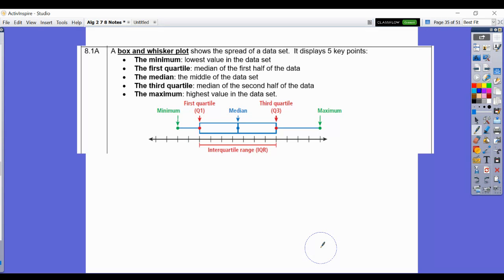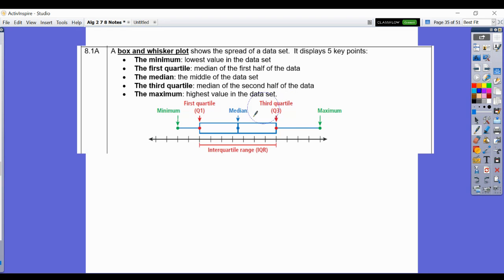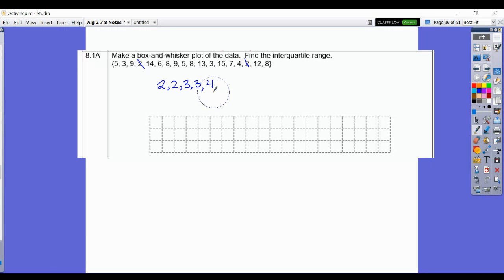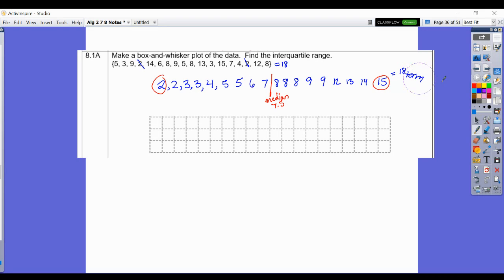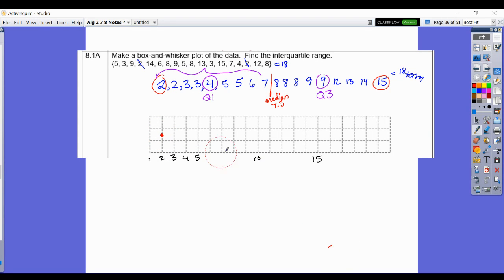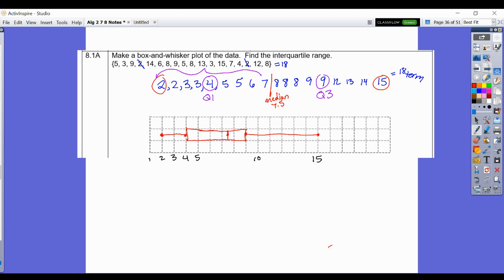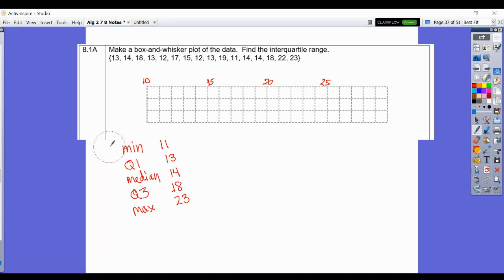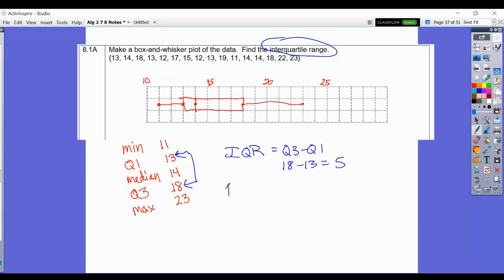Algebra 2 8-1A (part 2) Box & Whisker Plots